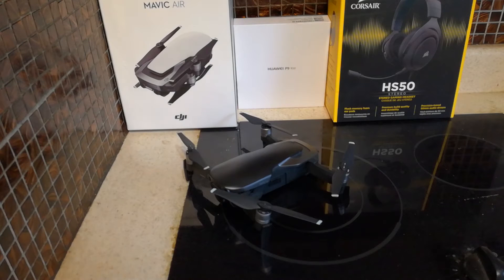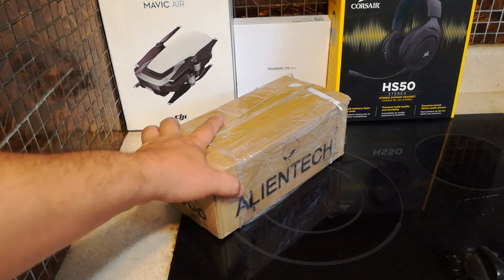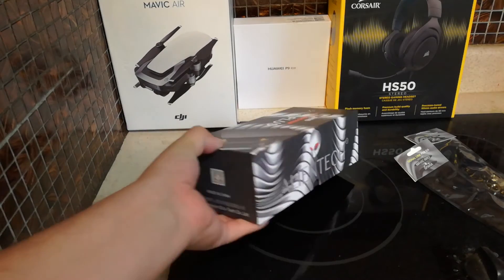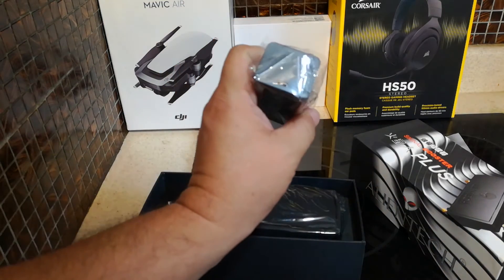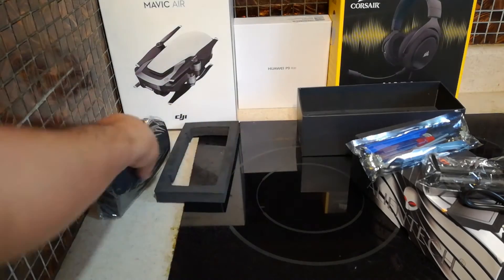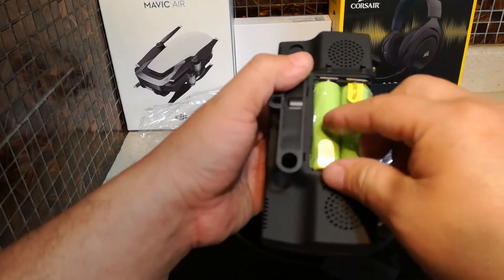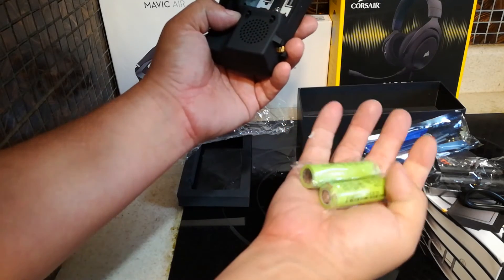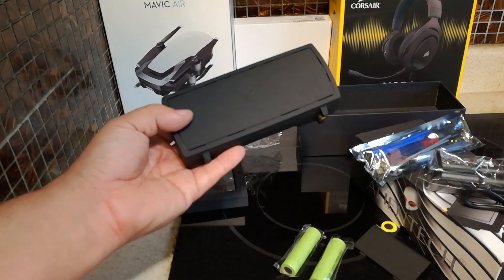DJI Mavic Air Alientech boosted antenna Unboxing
buy from